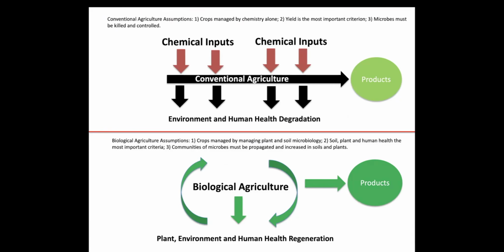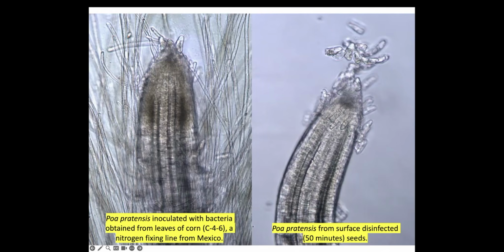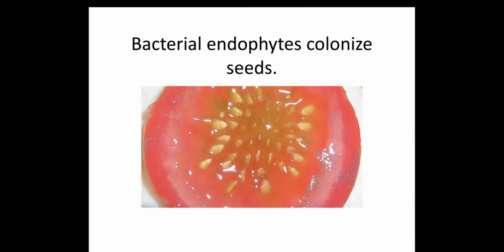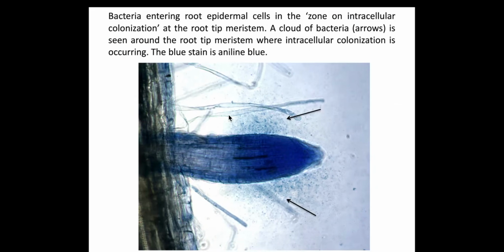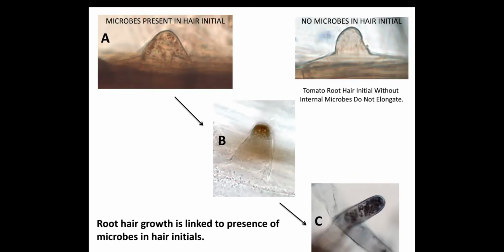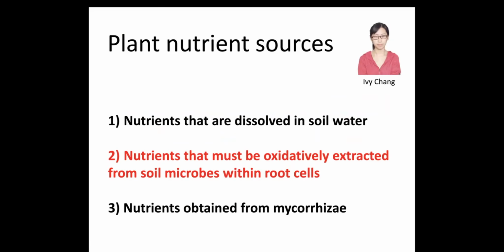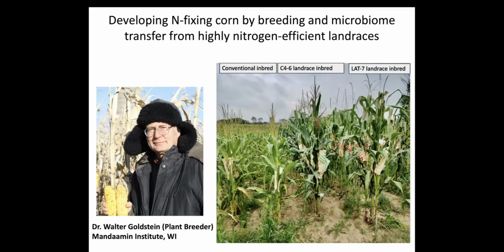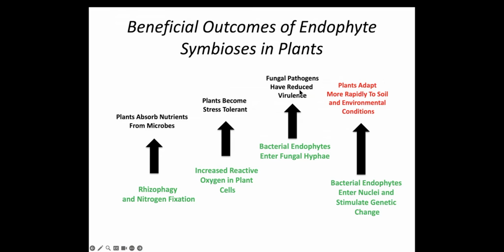Microbial Endophytes in Plants: Their Significance for Agriculture - Dr. James White | R-SOIL 2025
to watch the entire conference all over again!!